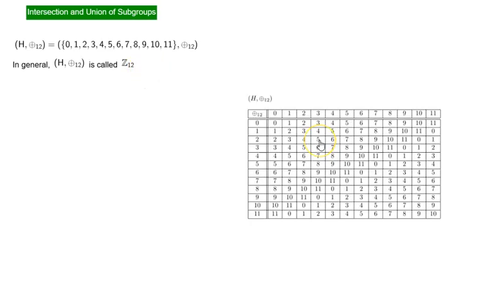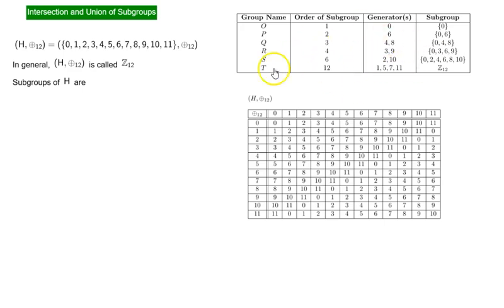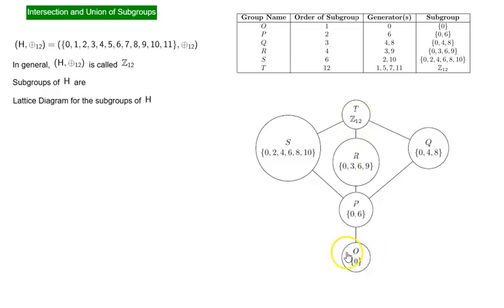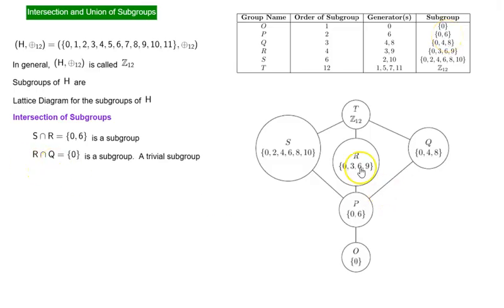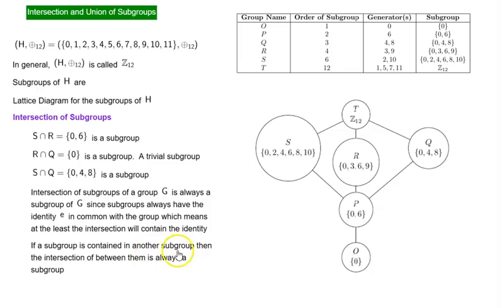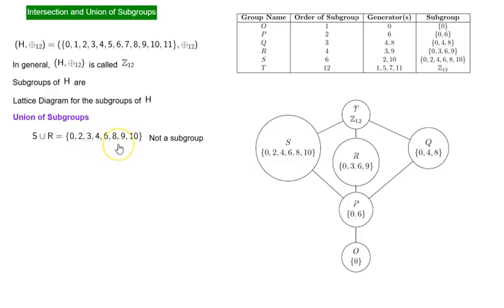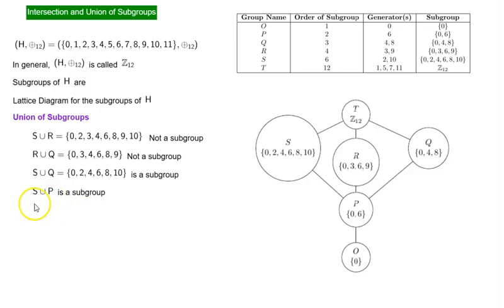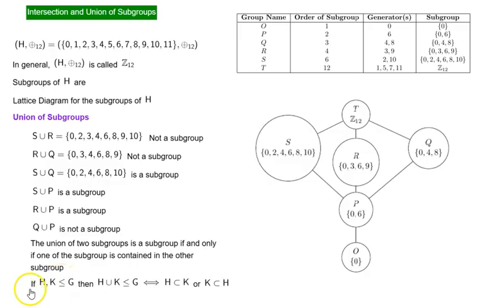09 - Union and Intersection of Subgroups